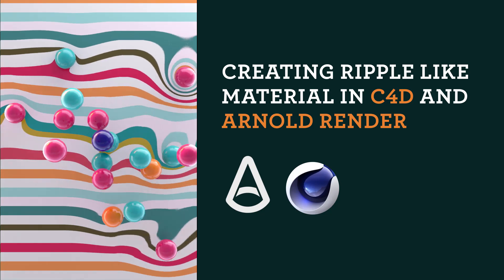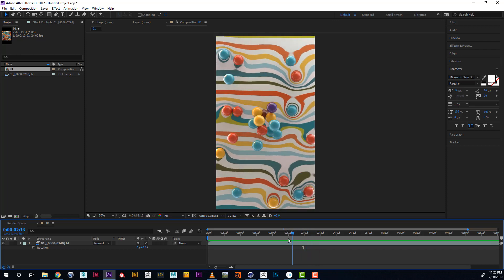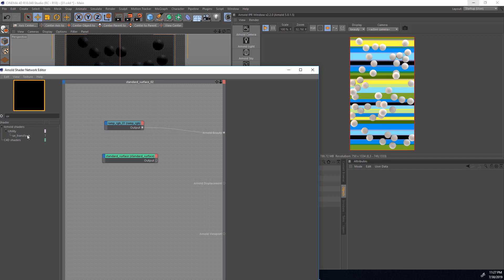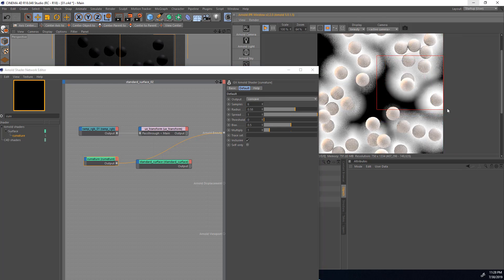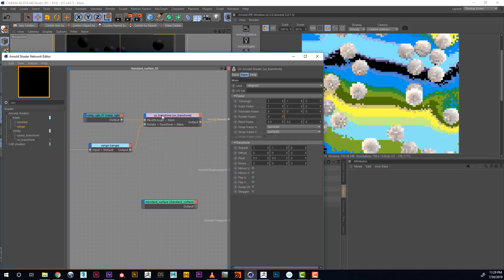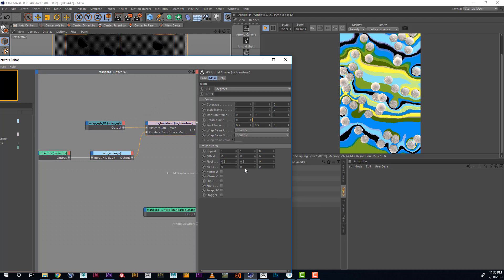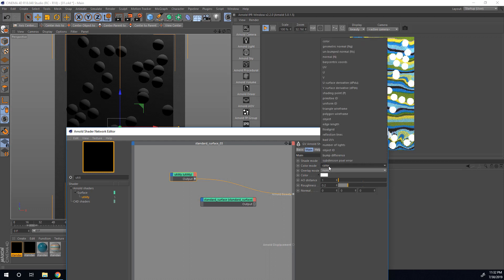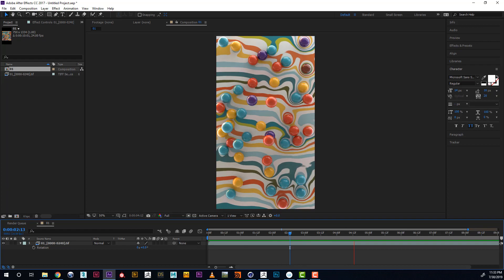Creating ripple like material in c4d and Arnold Render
Creating ripple like material in c4d and Arnold Render using only procedural tools